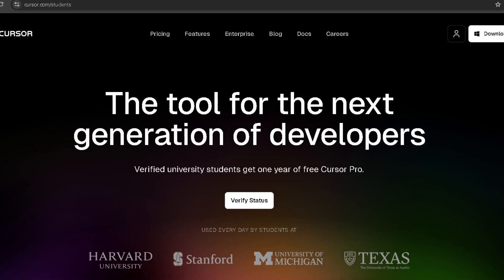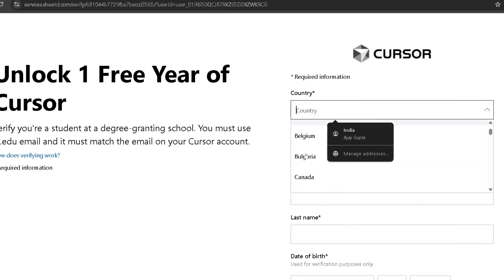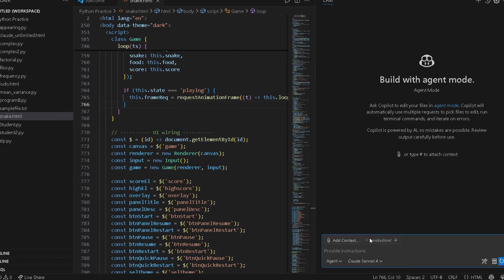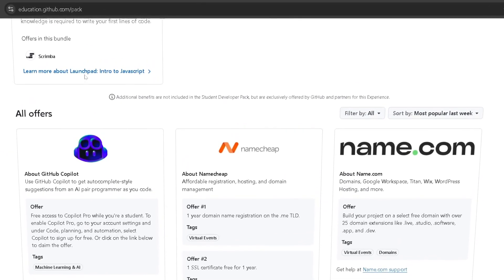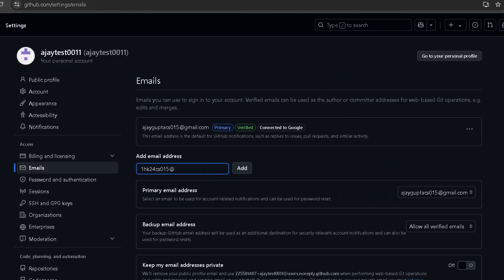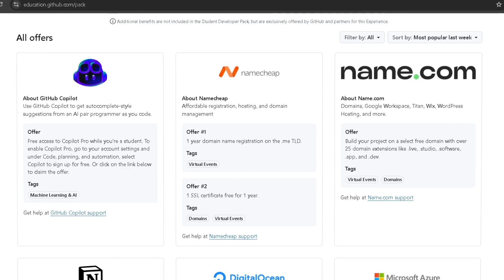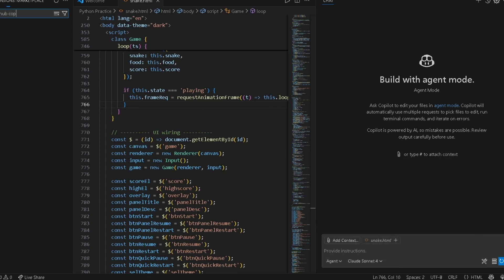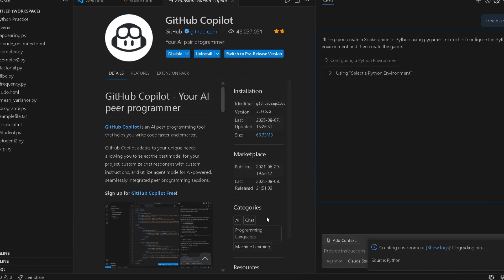Get Cursor Pro FREE for 1 Year + GitHub Copilot Alternative😍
🚀 Get Cursor Pro for 1 Year + Alternative for Non-Eligible Countries!

In this video, I’ll show you how to get Cursor Pro free for 1 year and, for those in non-eligible countries, I’ll share an amazing alternative – GitHub Copilot Pro for 1 year. Both tools are powerful AI coding assistants that can supercharge your productivity and make coding faster, easier, and smarter.

💡 What you’ll learn in this video:

* How to claim Cursor Pro for 1 year
* Step-by-step guide for eligibility and setup
* Alternative option for non-eligible countries
* How to get GitHub Copilot Pro free for 1 year
* Why these AI tools are game changers for developers

🔥 Tools Covered in This Video:

* Cursor Pro (AI-Powered Code Editor)
* GitHub Copilot Pro (AI Coding Assistant)

🛠 *Gear I Recommend for Coders & Creators*:

🎧 Realme Buds T310 Earbuds – Great for coding focus and sound

🎙 Boya BY-M1 Mic – Best mic for voiceovers and tutorials

💻 ASUS Vivobook 16X (Ryzen 5, 16GB RAM) – Ideal laptop for AI & Android dev

🖱 Logitech M331 Silent Plus Mouse – Smooth and silent, perfect for long sessions